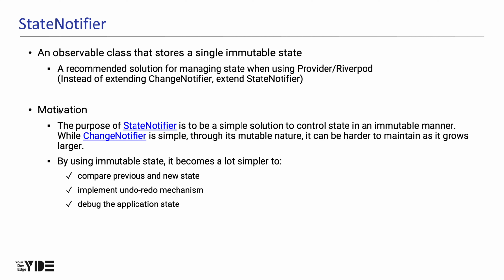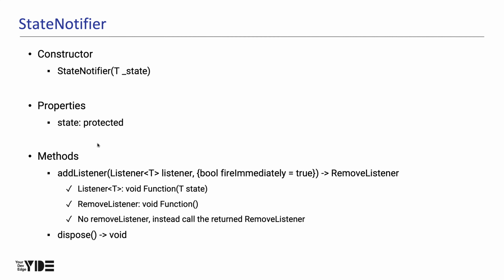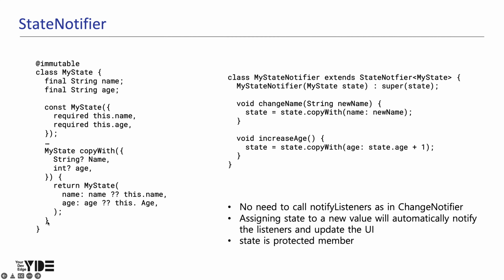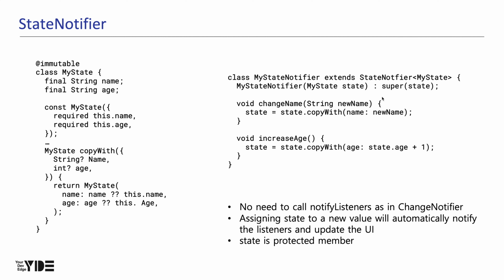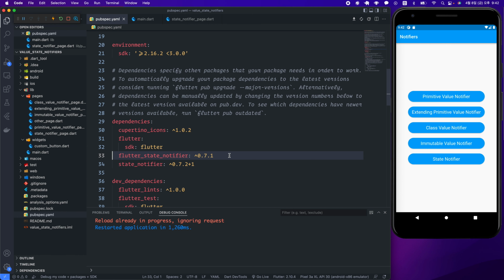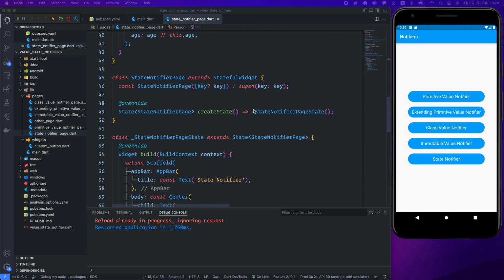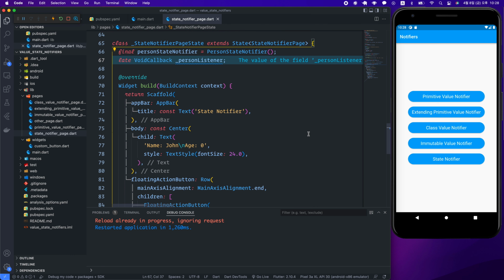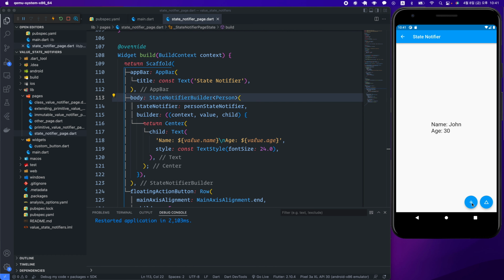ValueNotifier & StateNotifier (English) - 3/3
ValueNotifier and StateNotifier can be useful for handling state.
In the case of ValueNotifier, most examples show examples used with primitive types, but can be used with much more complex data.
And StateNotifier is extensively used in Riverpod, which can be said to be the next-generation provider. In this time, we will look at an example used as a standalone.

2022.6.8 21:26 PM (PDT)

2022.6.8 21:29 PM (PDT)